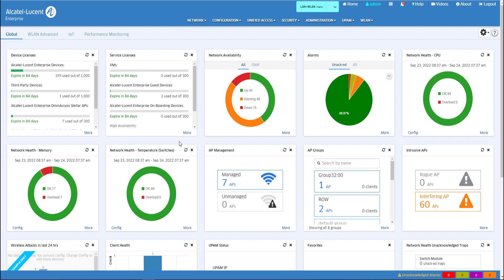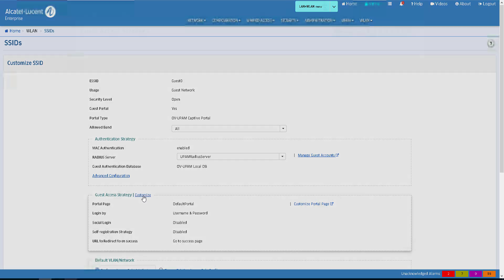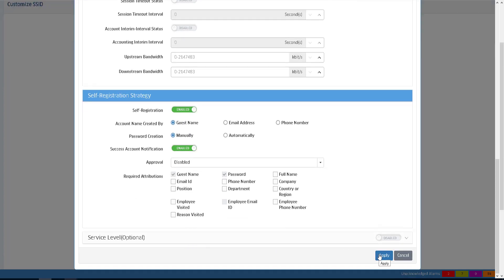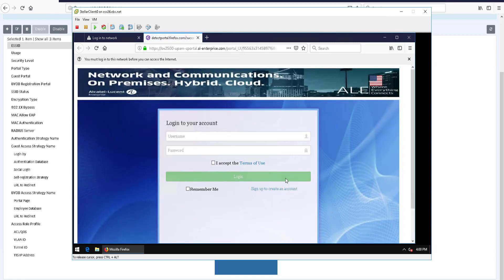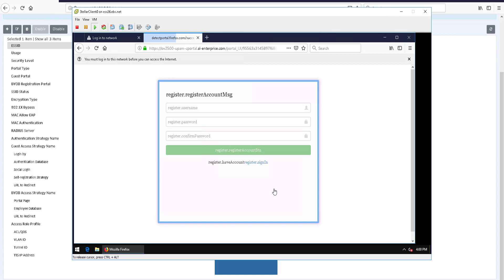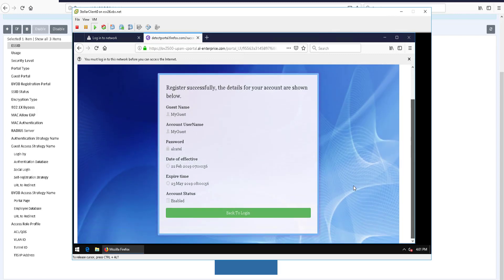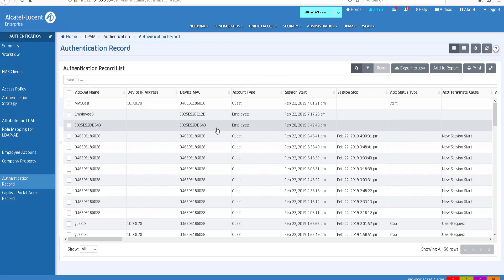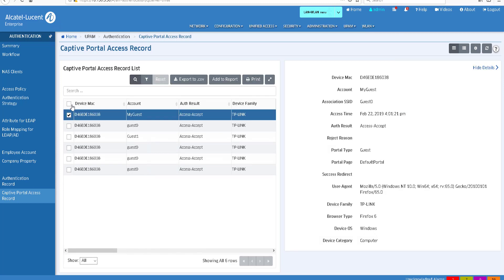OmniVista 2500 - UPAM Guest Self Registration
Learn about the OmniVista 2500 NMS Guest self registration.